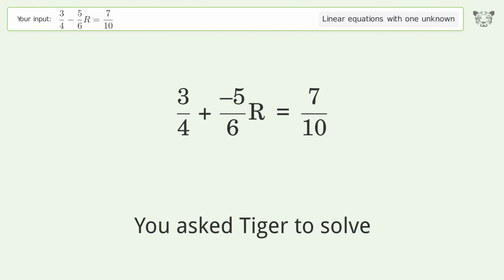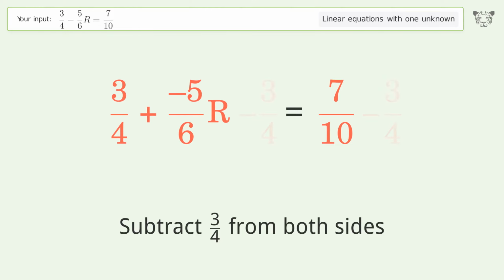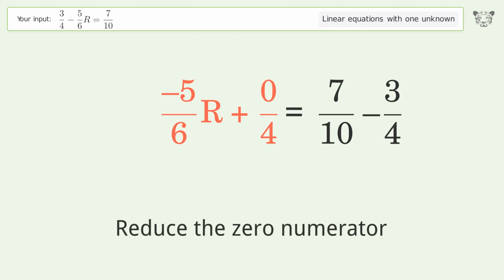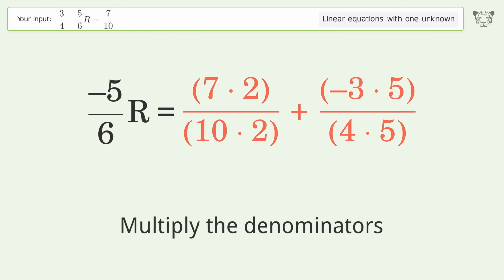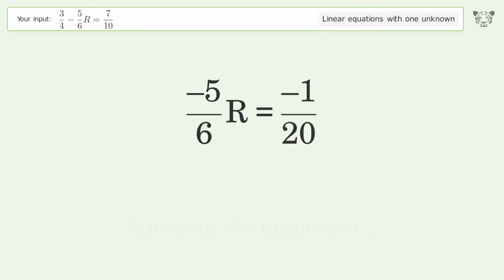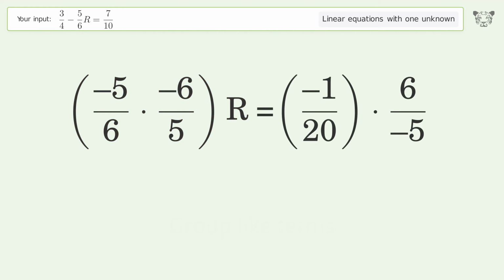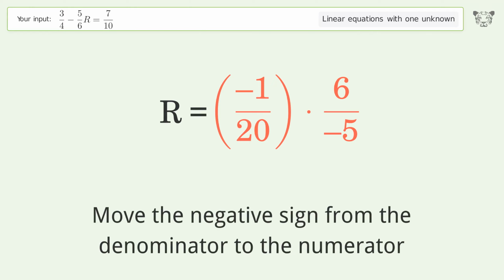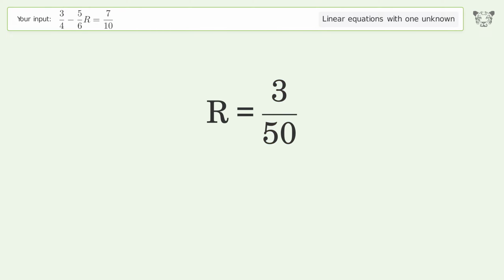Solve 3/4-5/6R=7/10: Linear Equation Video Solution | Tiger Algebra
Struggling with 3/4-5/6R=7/10? Watch our step-by-step video on Tiger Algebra to master this linear equation effortlessly.